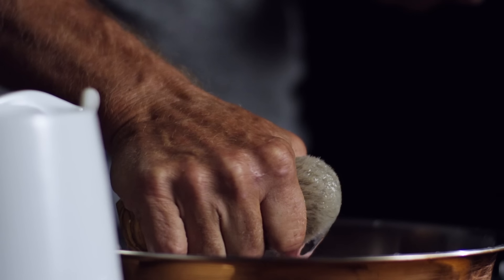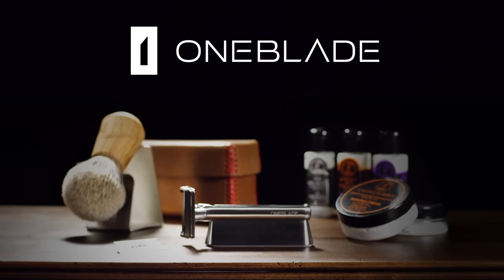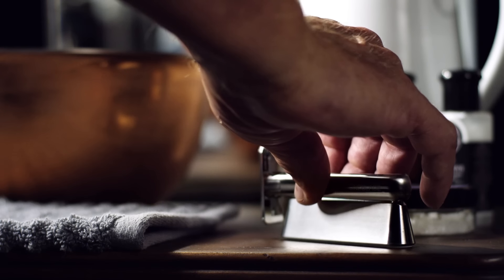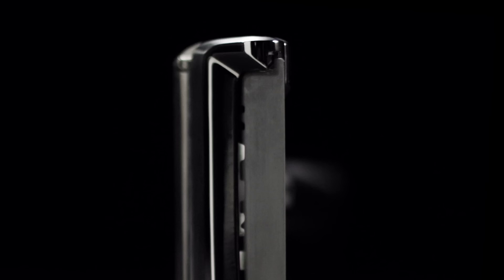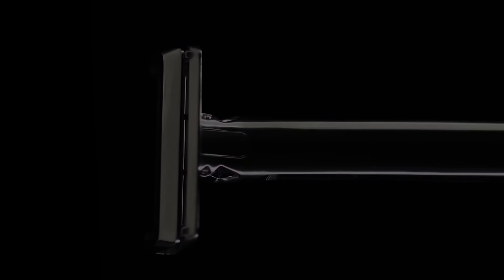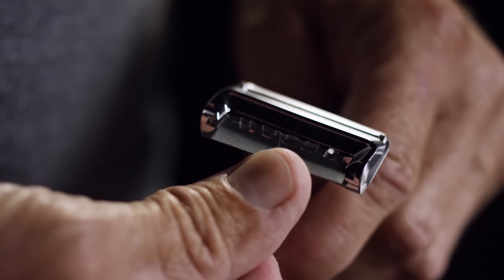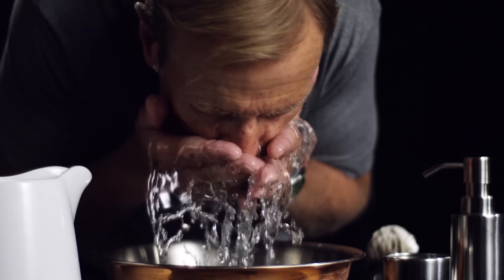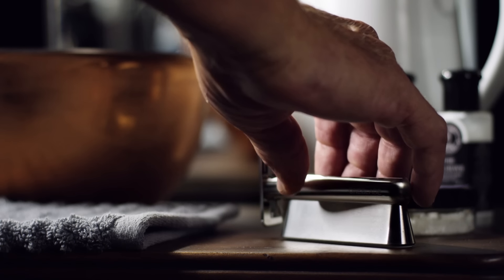OneBlade Razor: The Design Story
The story behind the innovative, boundary-breaking design of the OneBlade® Razor – traditional shaving at its best, fused with 21st century cutting-edge technology.